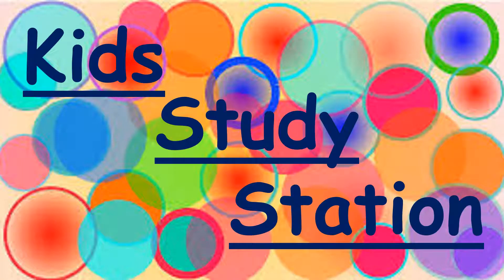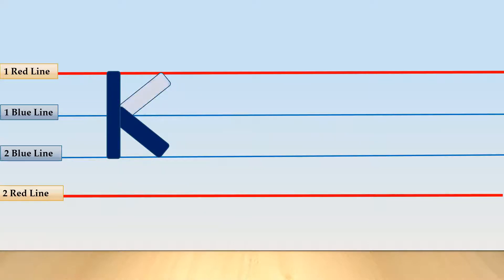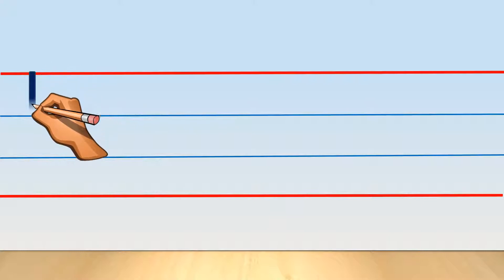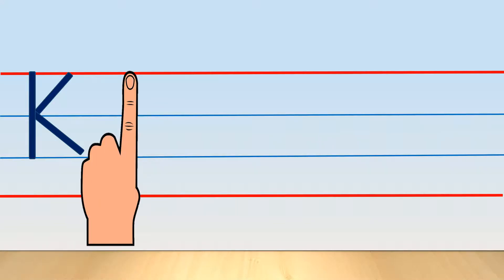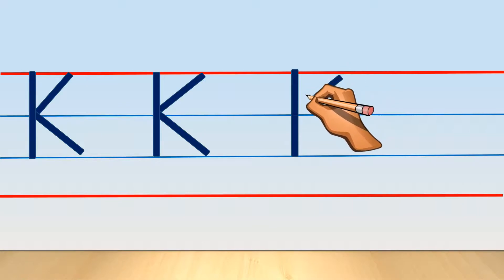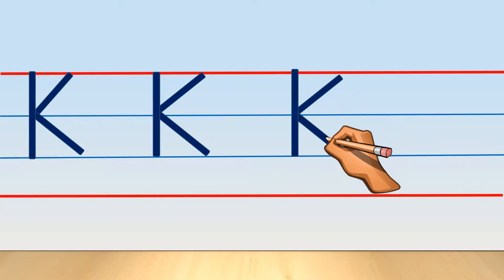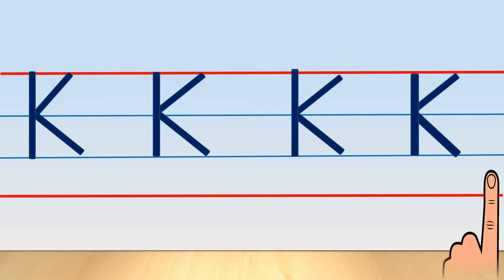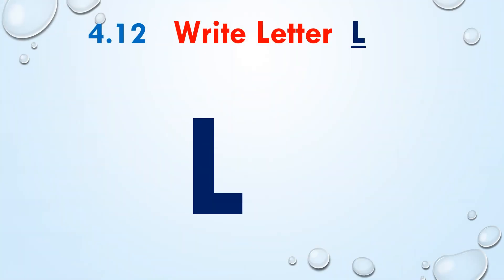Write Letter K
This video helps learners how to write the capital letter K on the four-line book, In this video, I have explained how to keep distance between two letters using the left-hand index finger.